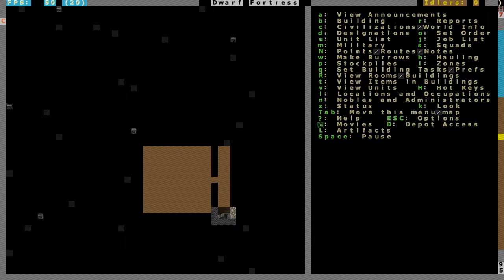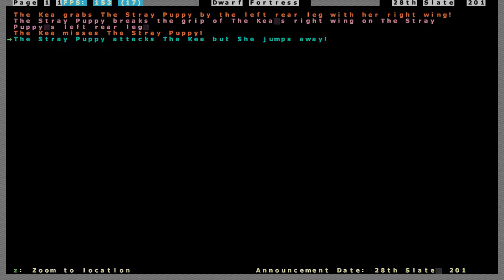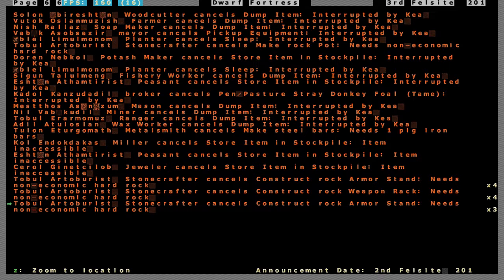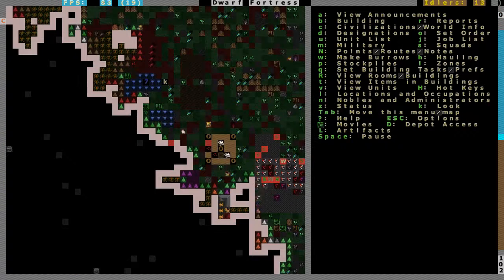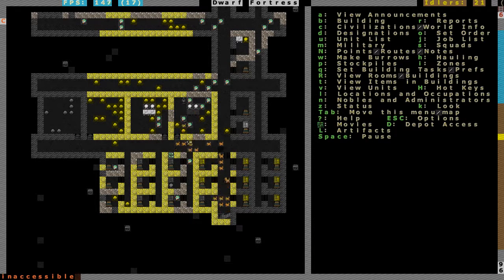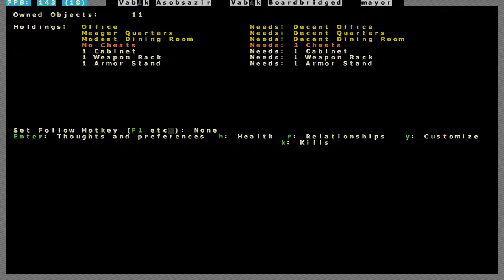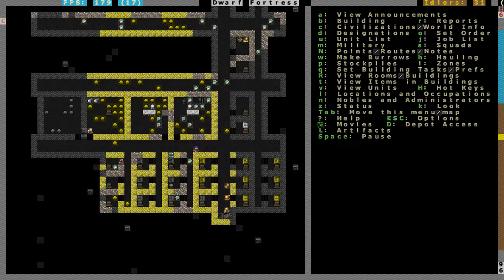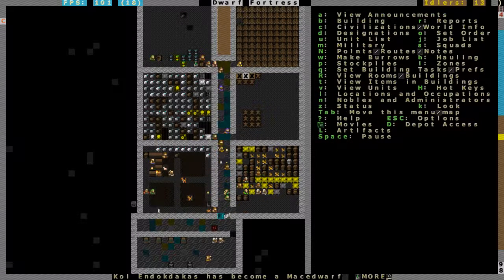Dwarf Fortress - Caveroom #9 Military expansion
It's that favourite task that everyone loves in Dorf fort, time to set up the military. Grab the pointy things and stab the stuff!